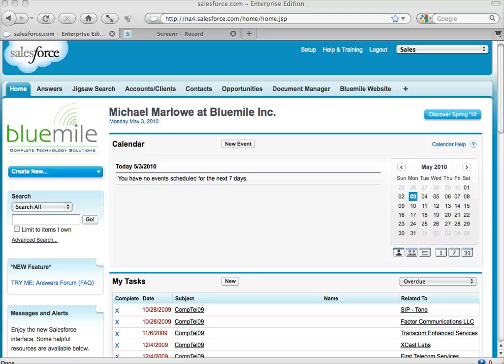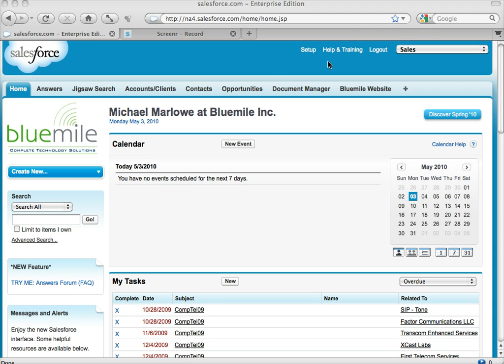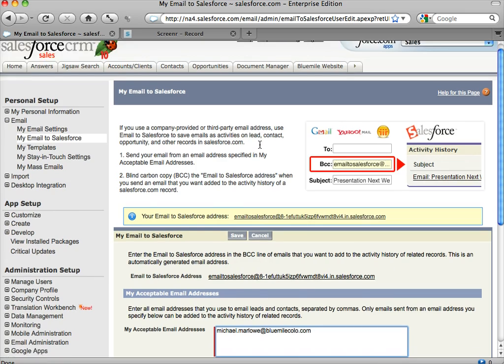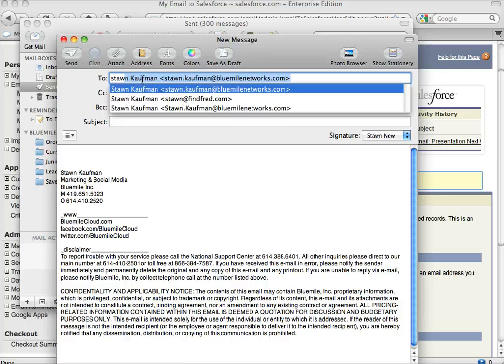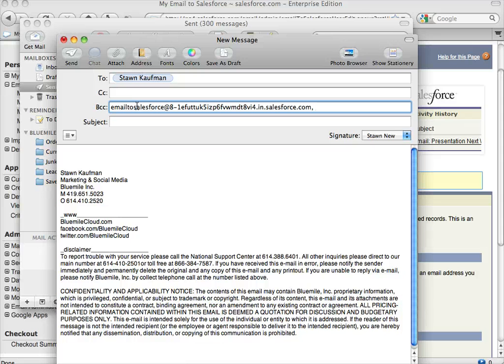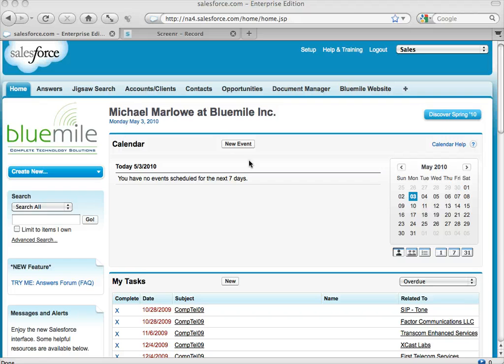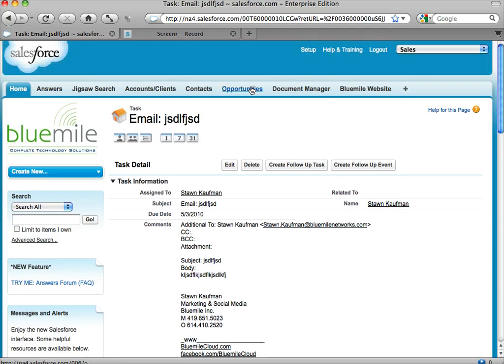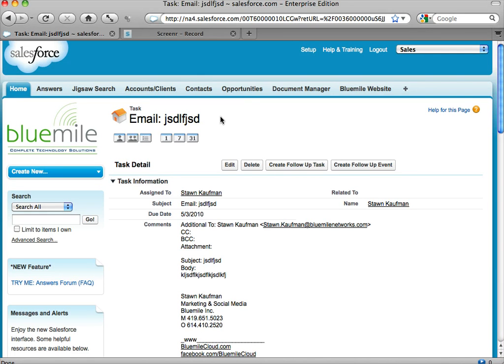Email To Salesforce Contact